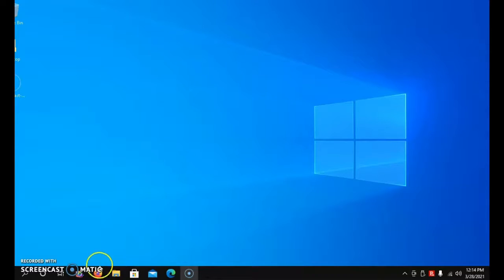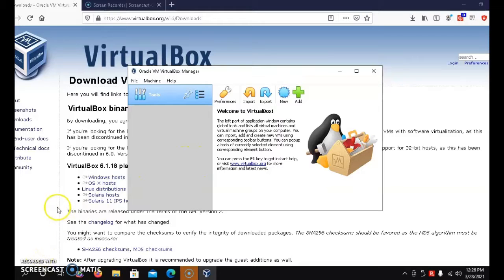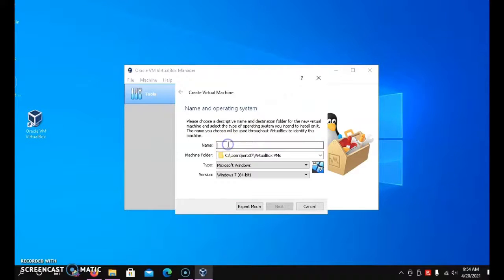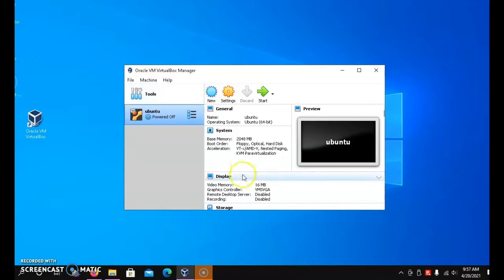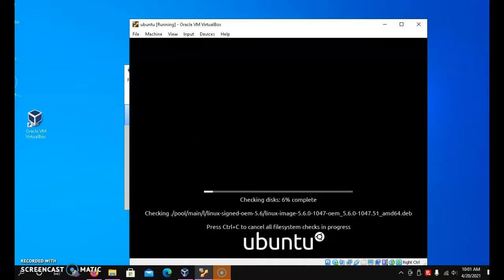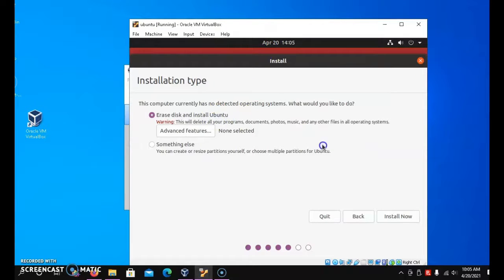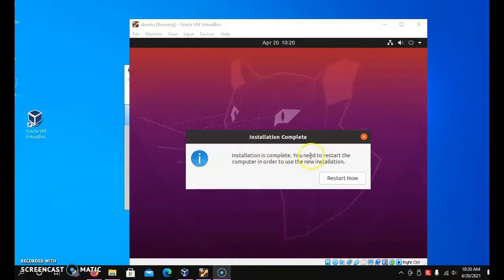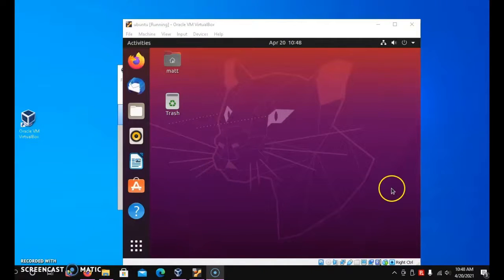how to install Virtual Box and Ubuntu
This video will show you how to download, set up, and install virtual box and a Ubuntu virtual machine

Related links